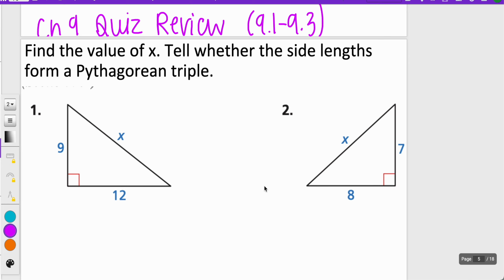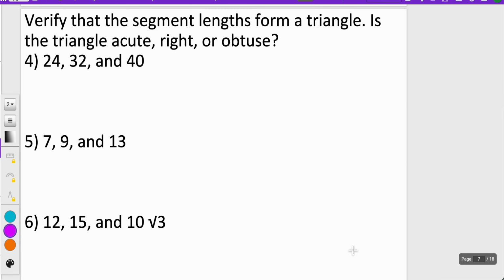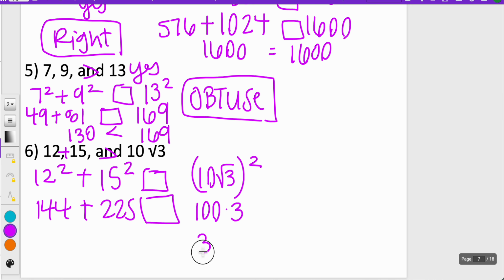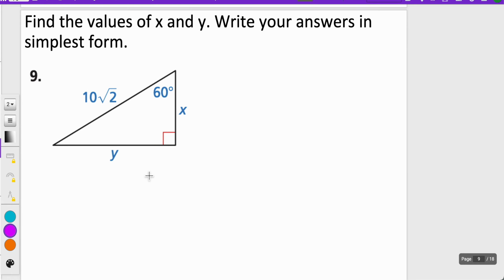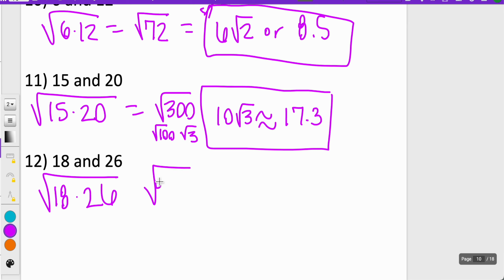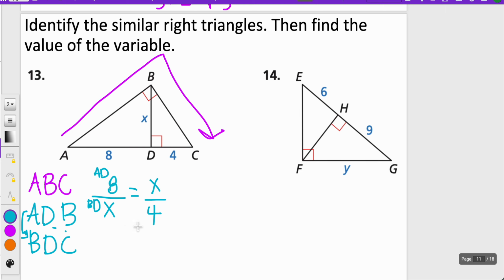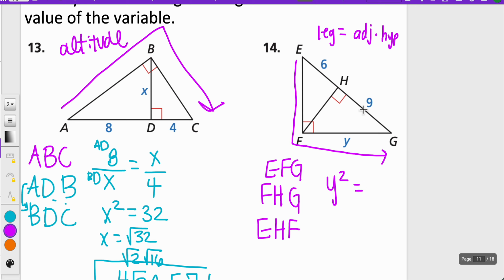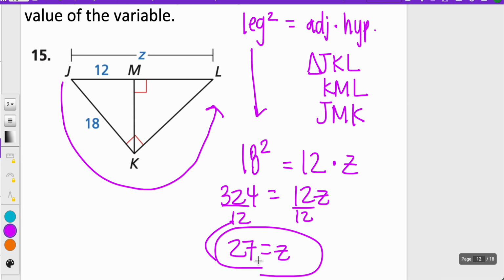Quiz Review 9.1 - 9.3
Review with me before your take your quiz over lessons 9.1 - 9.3

Geometry